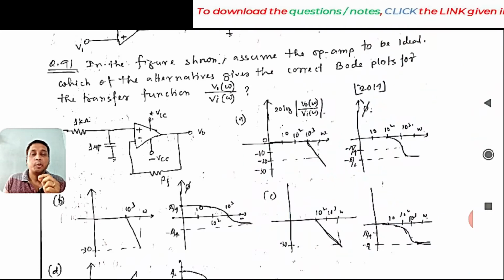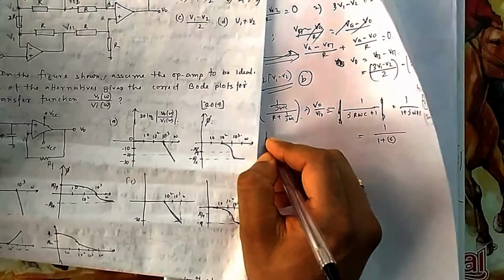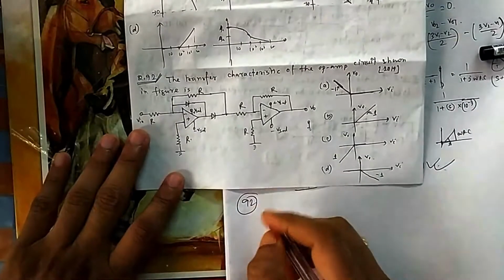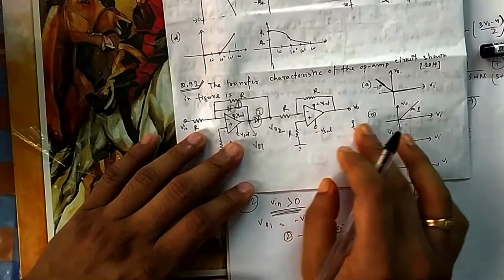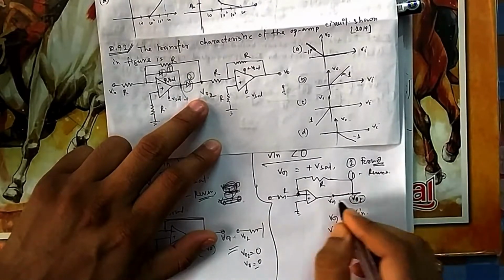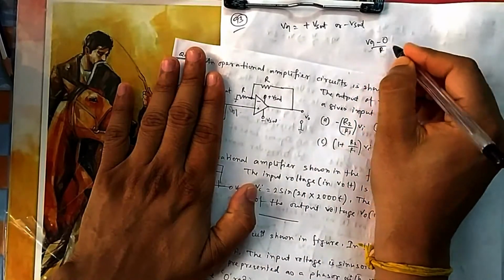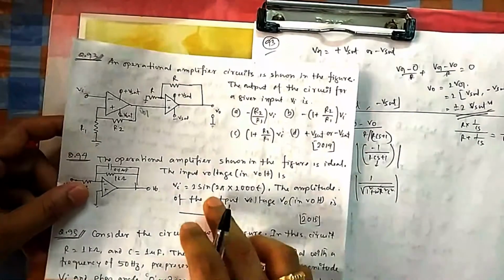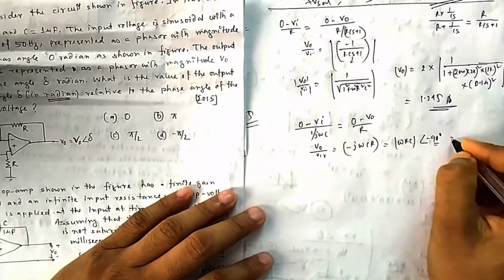Lecture22: Solution of previous years GATE questions w.e.f 1992 on Analog Electronics (Q.91 to Q.95)